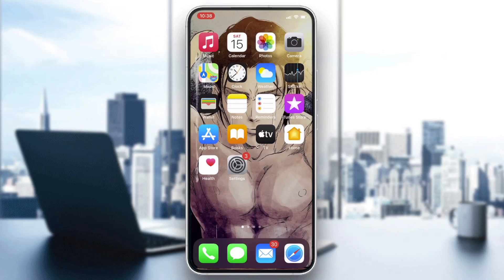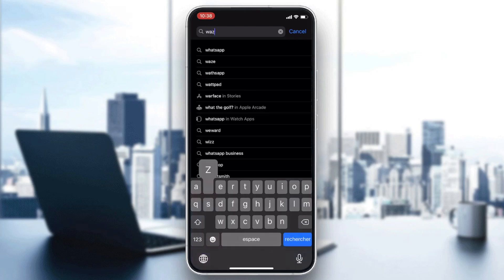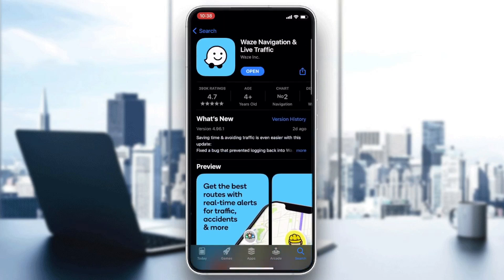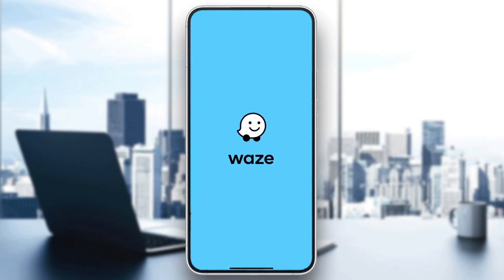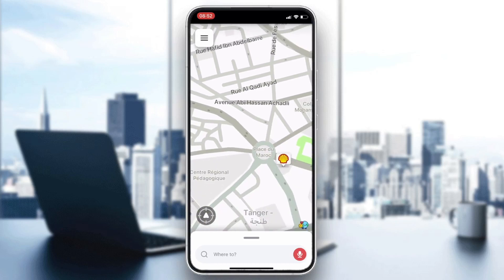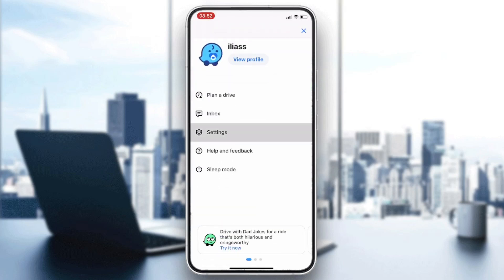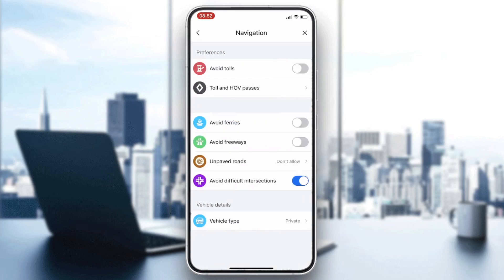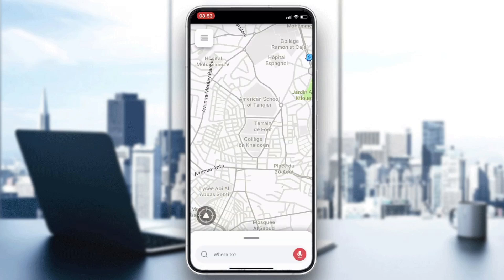How To Avoid Tolls Waze Tutorial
Today we talk about avoid tolls waze,waze app,avoid tolls,how to use waze